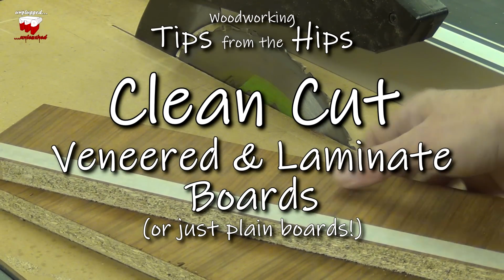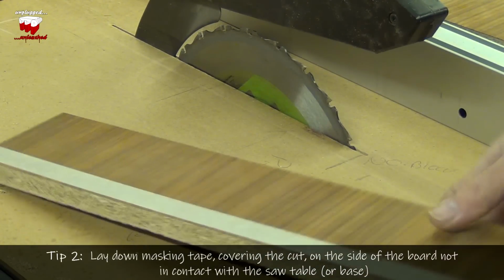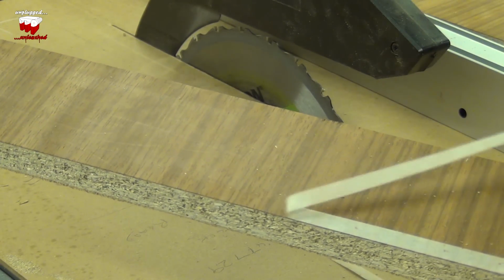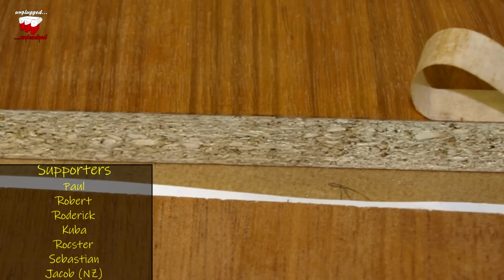Sawing Without Tears ;-) Tips from the Hips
How to avoid breakout/tearout/spelching when cutting boards, especially veneered and laminated, painted, varnished, etc.
Low cost method which works on any table saw, circular saw, etc..

Cheers, Mitch